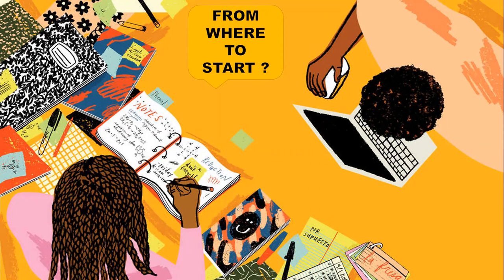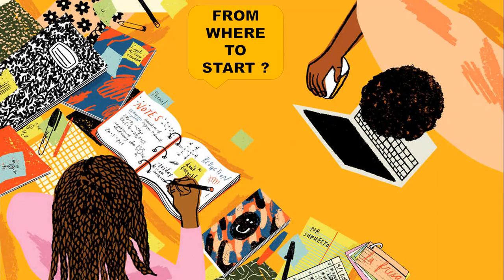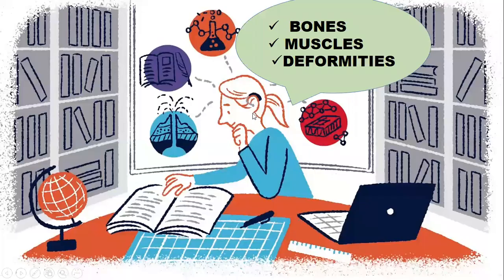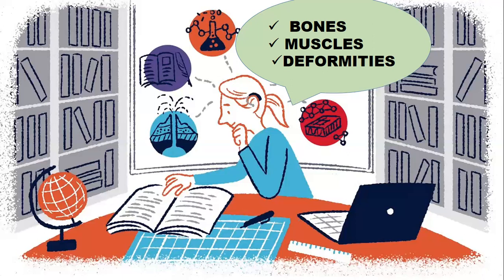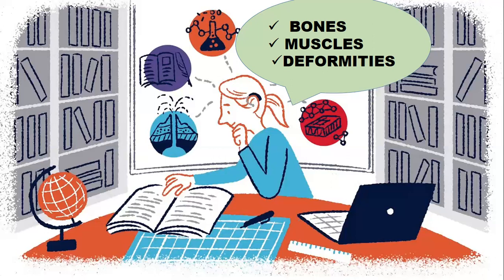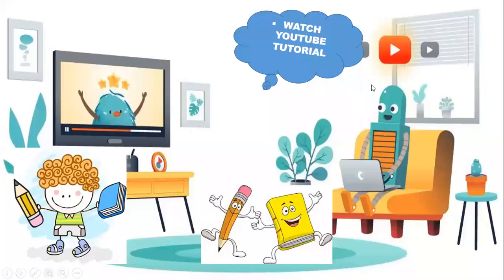HOW TO STUDY ANATOMY | TRICKS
1) HOW TO MAKE ANATOMY EASY
2) EASY WAY TO LEARN MUSCLES NAMES
3) EASY WAY TO IDENTIFY MUSCLES IN CADAVER
4) BOOKS TO REFER

ANATOMY REGIONAL - VISHRAM SINGH / BDC
HISTOLOGY - IB SINGH
EMBRYOLOGY - IB SINGH

ONCE YOU ARE DONE WITH BASIC BOOKS MOVE ON TO STANDARD BOOKS LIKE
1) GREY S' ANATOMY